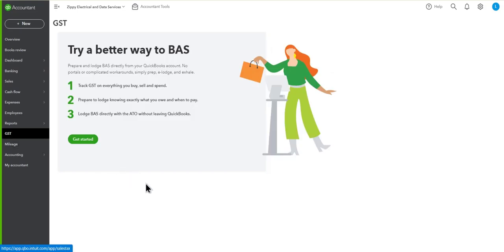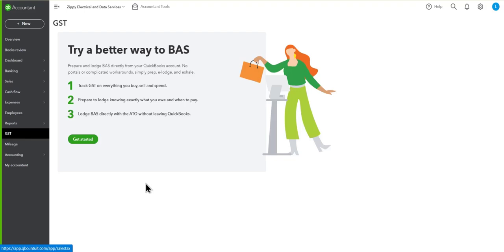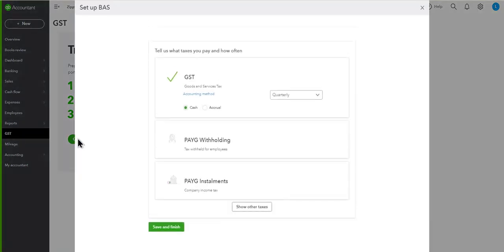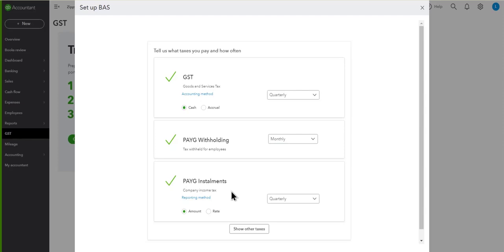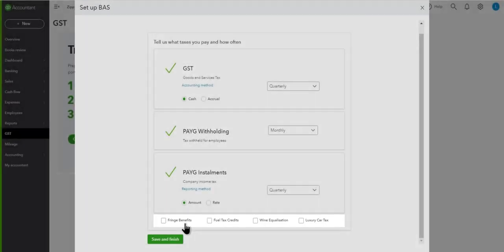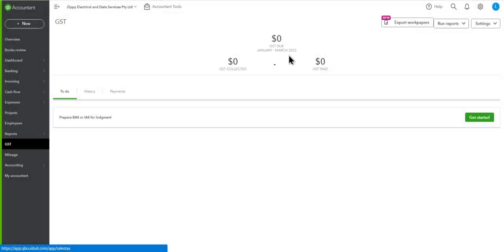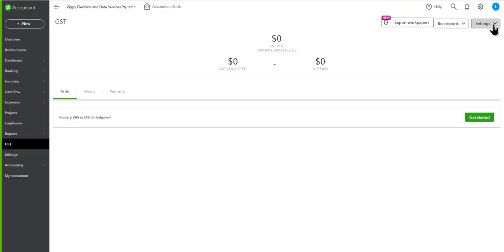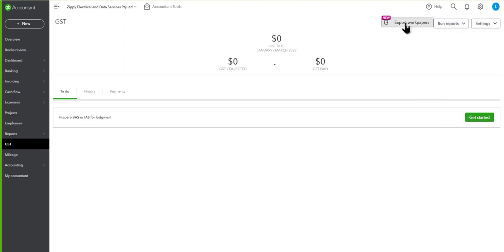07 GST Setting Setup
The video script explains how to set up GST settings for clients in QuickBooks, including turning on GST functionality, setting up lodgments, and customizing tax reporting options. It also covers how to track GST, prepare lodgments, and run reports in the GST Center. Additionally, it mentions a data conversion service for transferring information from other software.

Key moments:
00:00 Setting up GST in QuickBooks involves turning on GST functionality, selecting lodgment options, and configuring tax settings tailored to clients' needs.
          -Configuring lodgment options for clients, including e-lodgment and software setup for accountants.
          -Customizing tax settings for clients, such as quarterly reporting, monthly pyg installments, and other tax options.
          -Utilizing GST Center features for preparing, lodging, and tracking GST obligations, along with exporting reports for lodgment.